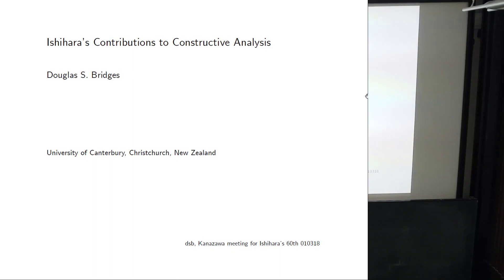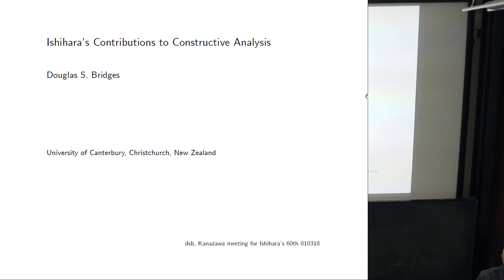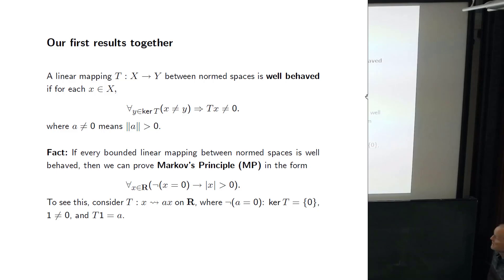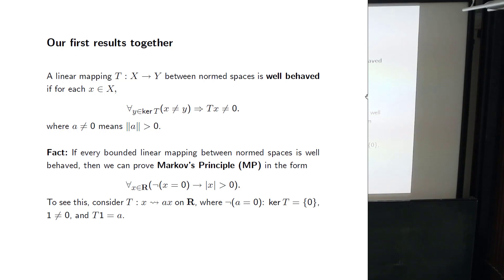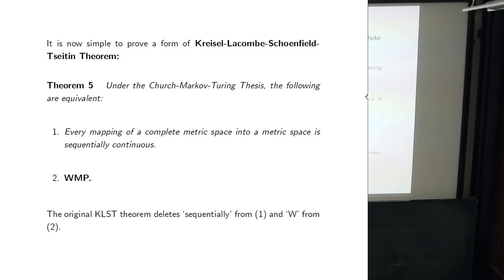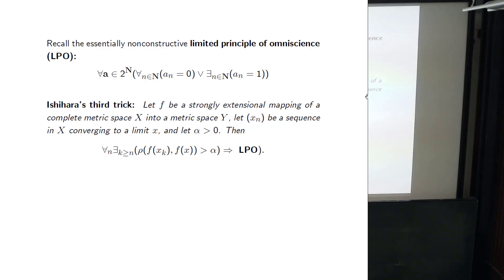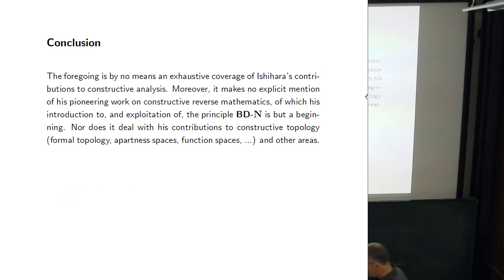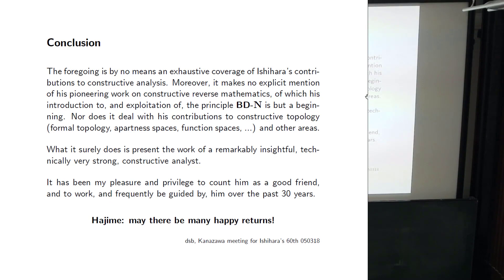Douglas Bridges: Ishihara’s contributions to constructive analysis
The lecture was held within the framework of the Hausdorff Trimester Program: Constructive Mathematics.

Abstract:

I present some of Ishihara's fundamental contributions to Bishop-style constructive analysis, and their consequences. Among the areas discussed in the talk are: Ishihara's tricks; pseudoboundedness and Ishihara's principle BD-N; Hahn-Banach and separation theorems;   smoothness, duality, and locatedness. The talk was originally presented in Kanazawa at the conference in honour of Hajime’s 60th birthday.